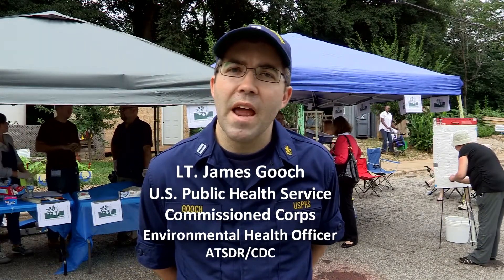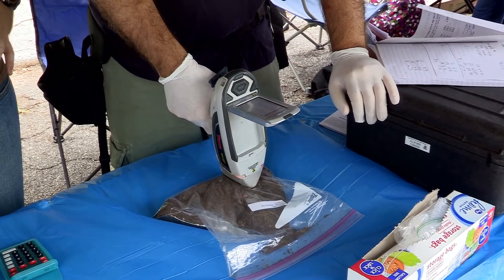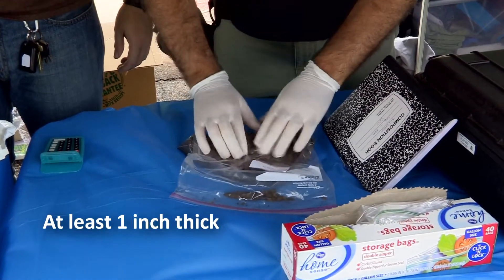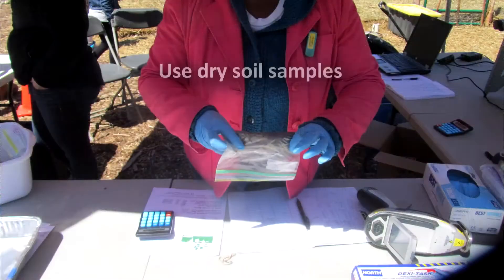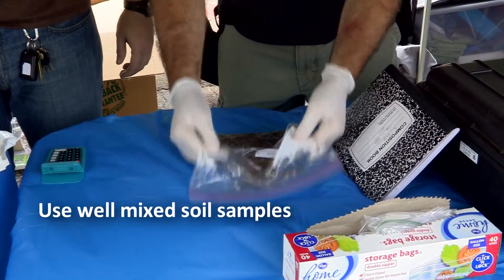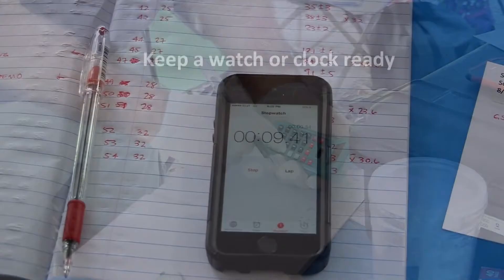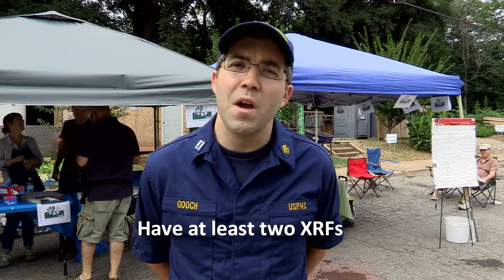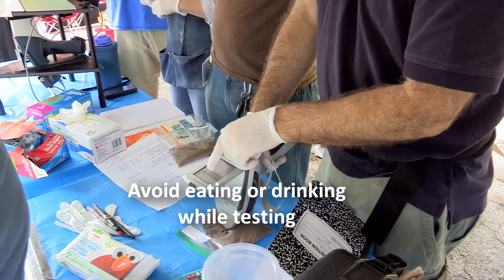How are your soil samples tested as a soilSHOP?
Overview of soil screening process using XRF